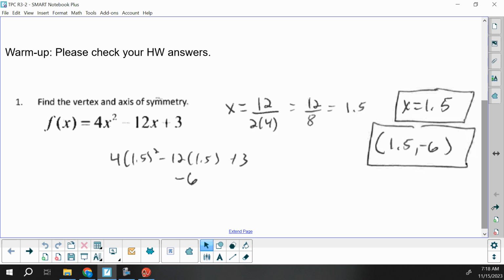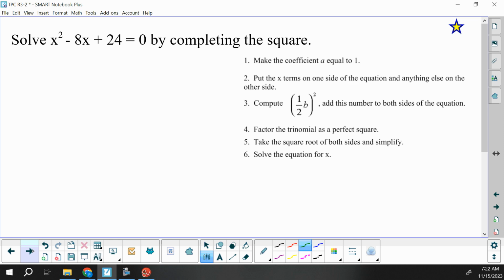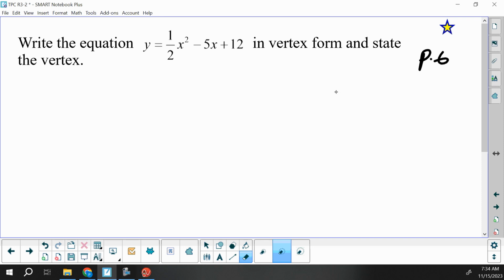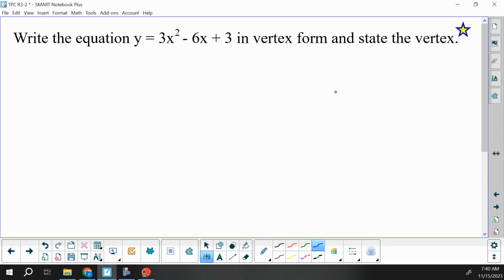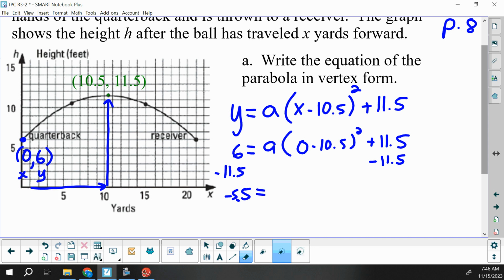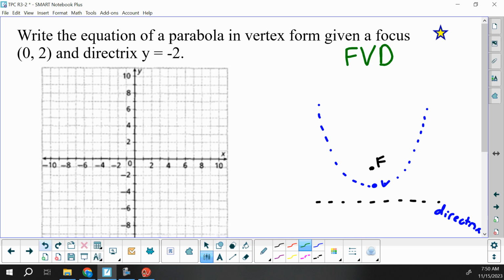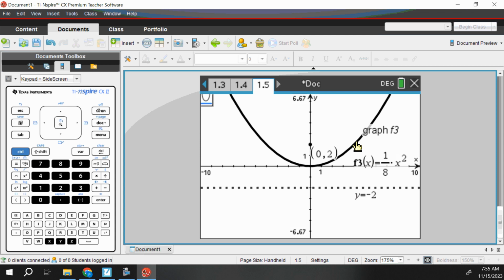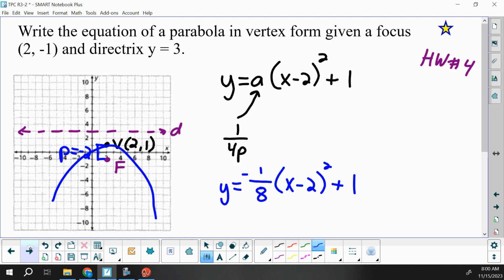Pre Calc with Stats Review from Last Year Unit 3 Day 2